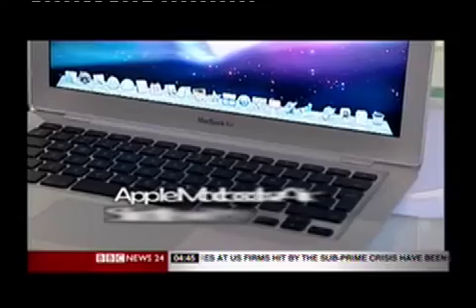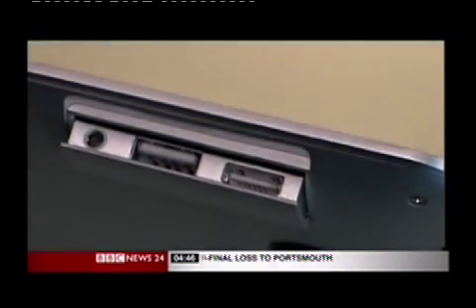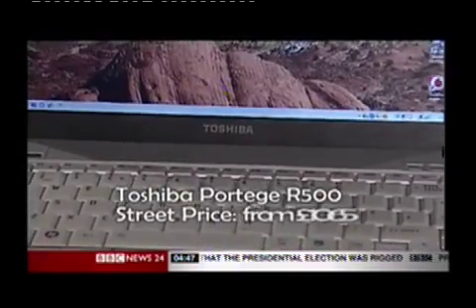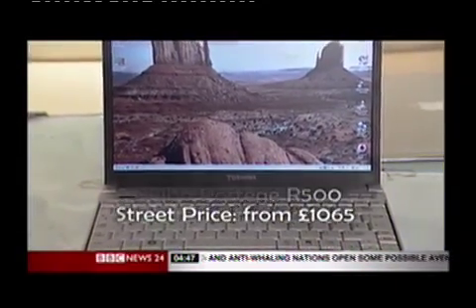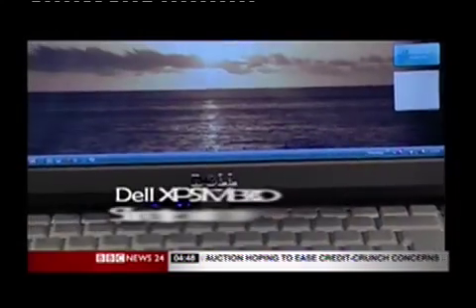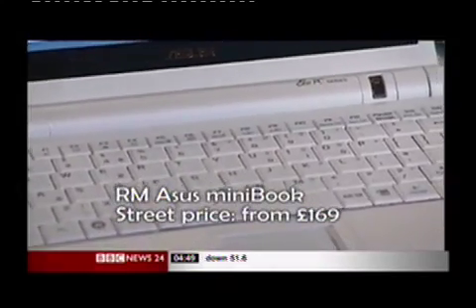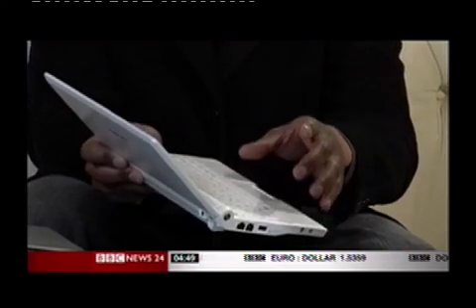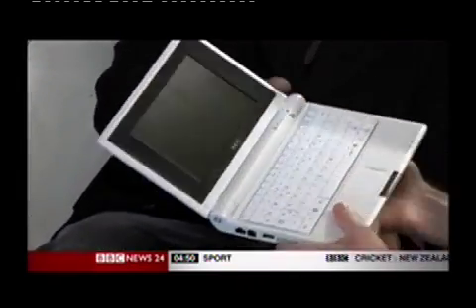MacBook Air vs EeePC and the rest (BBC Click)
BBC's Click takes a look at the MacBook Air to see how it compares with other small notebooks.